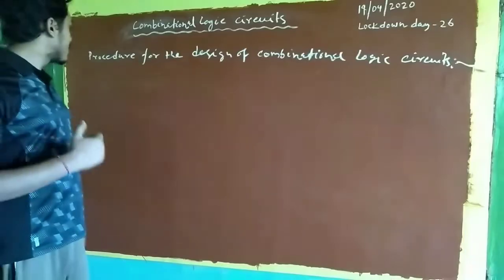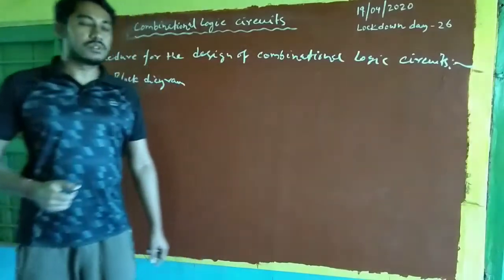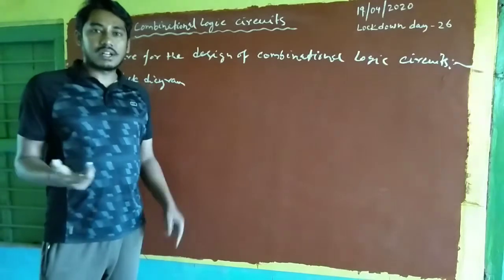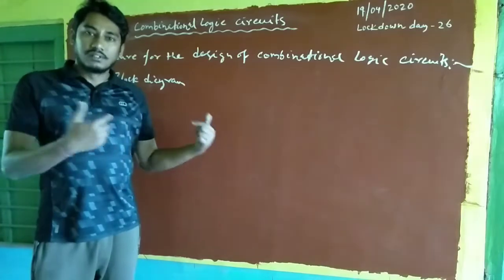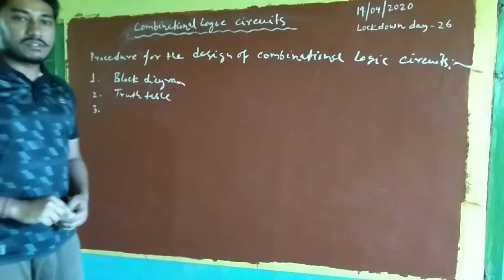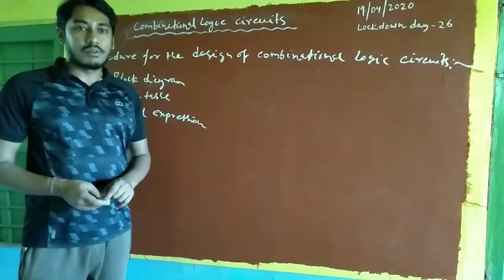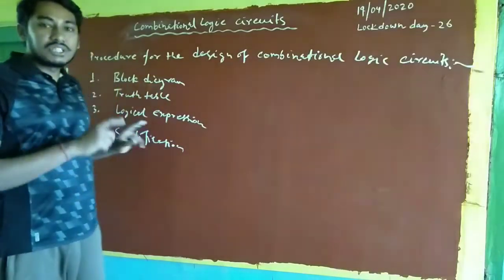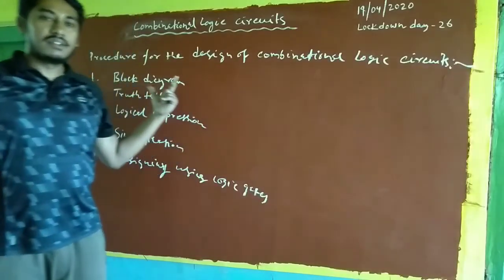Procedure for the design of combinational logic circuits